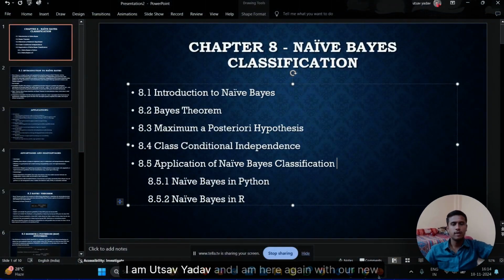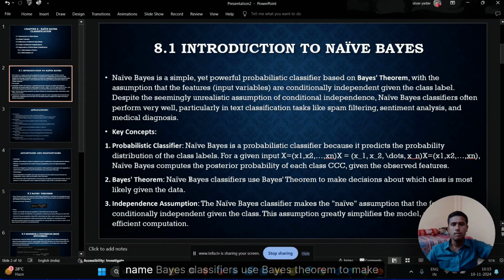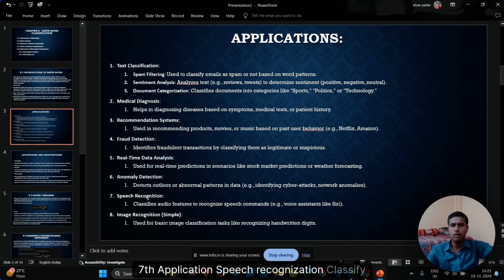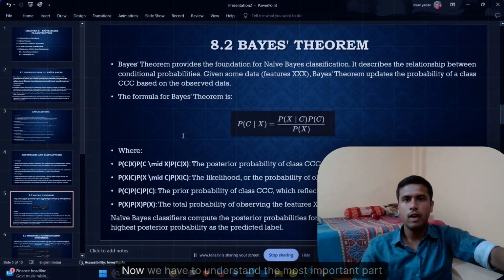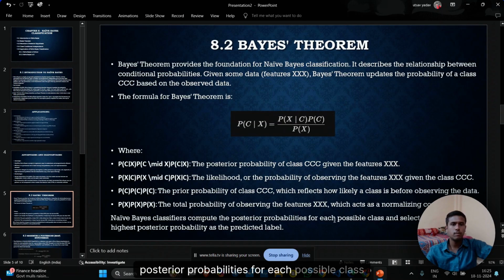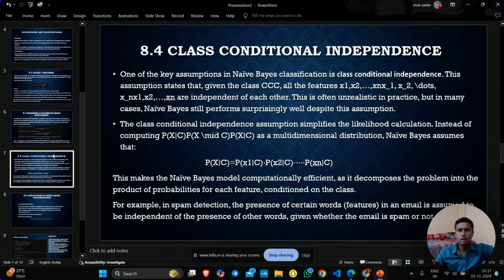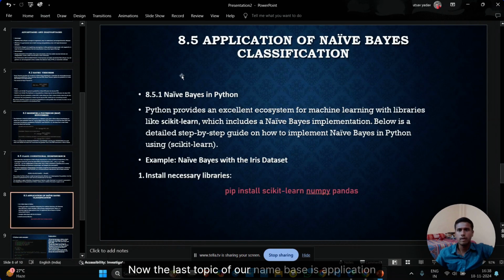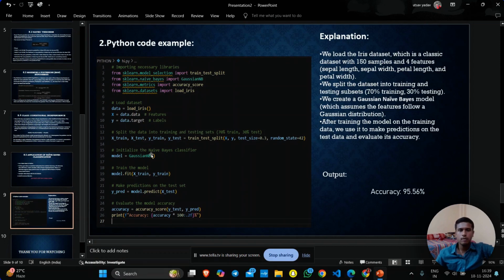CHAPTER 8|| DATA SCIENCE || Naïve BAYES CLASSIFICATION || FULL BASIC CONCEPT EXPLAINED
Welcome to our deep dive into Naïve Bayes Classification, one of the most popular and simple machine learning algorithms! 📚📈

In this video, we'll cover:
🔑 Introduction to Naïve Bayes: Get an overview of Naïve Bayes and its key features.
⚖️ Bayes Theorem: Learn the foundation of Naïve Bayes and how it applies to probability and classification.
📈 Maximum a Posteriori Hypothesis: Understand how the MAP hypothesis helps in making predictions.
🔐 Class Conditional Independence: Grasp this crucial assumption of Naïve Bayes and its significance in classification.
💻 Application of Naïve Bayes Classification: See how Naïve Bayes can be applied in real-world scenarios.

Naïve Bayes in Python: Learn how to implement Naïve Bayes using Python.
Naïve Bayes in R: Explore how to apply Naïve Bayes in R programming.
This video is perfect for both beginners and intermediate learners wanting to master Naïve Bayes Classification and its applications.